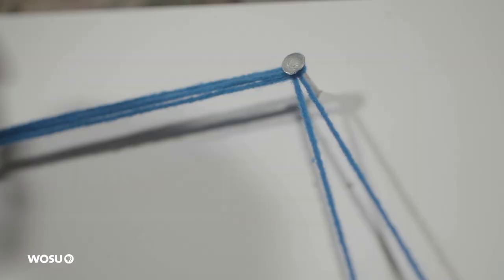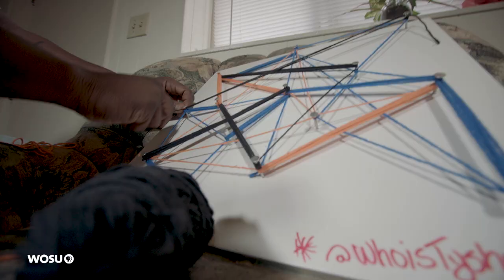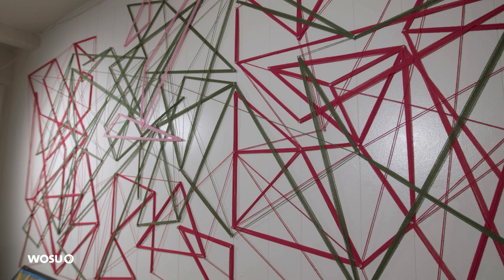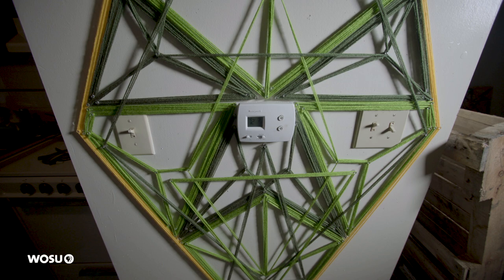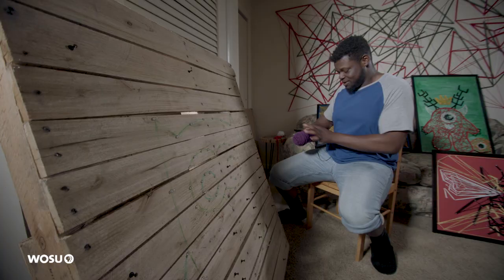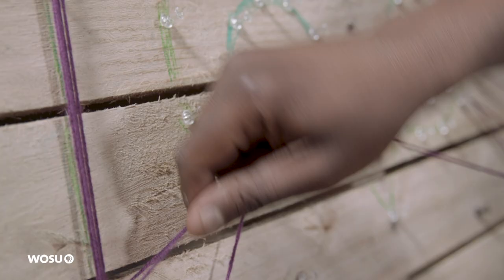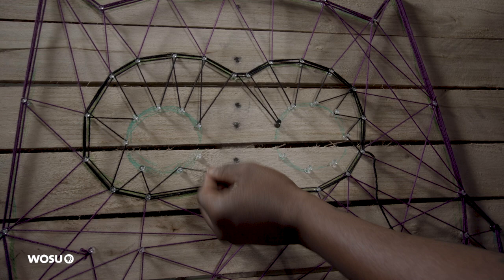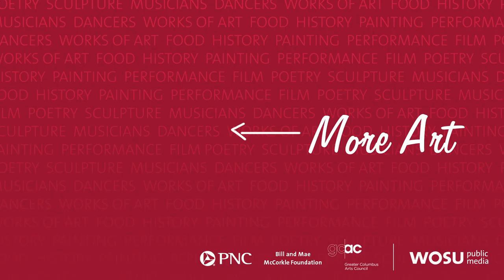Yarn Artist Tyshawn Freeman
Tyshawn Freeman started experimenting with 3-D fiber sculpture just last year. With acrylic yarn and some pushpins, he creates abstract geometric patterns on whatever flat surface he can find. He invited us into his Short North home to show us how – and why – he does it.